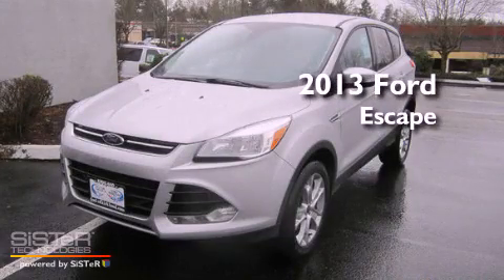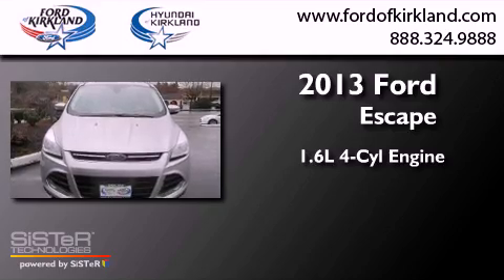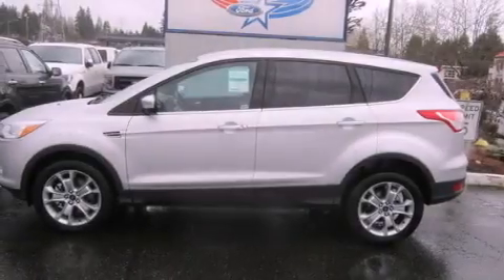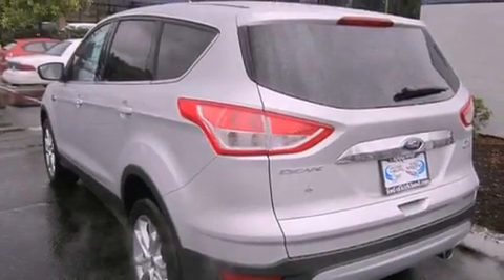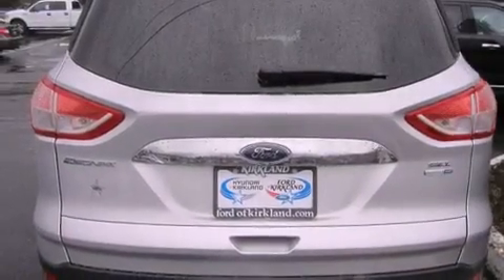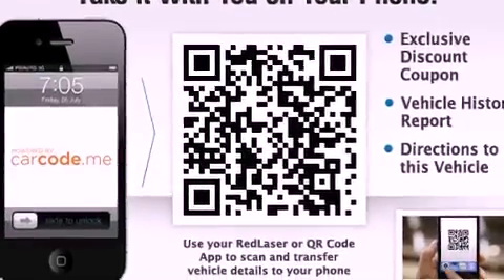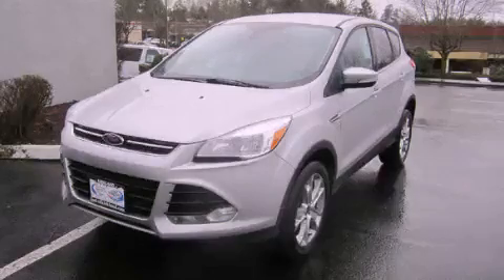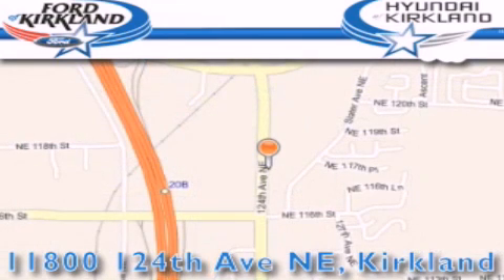2013 Ford Escape Kirkland WA 98034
Year : 2013
 Make : Ford
 Model : Escape
 Engine : 1.6L I4 DOHC 16V
 Trans . : 6 Spd Automatic
 Exterior : Ingot Silver
 Miles : 25
 Interior : Charcoal Blk Leather
 Stock : C55611